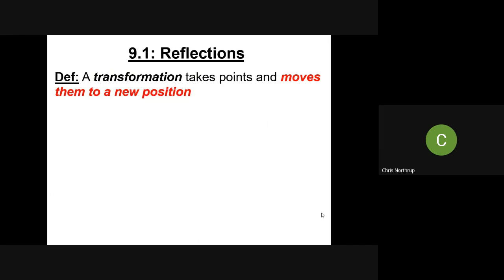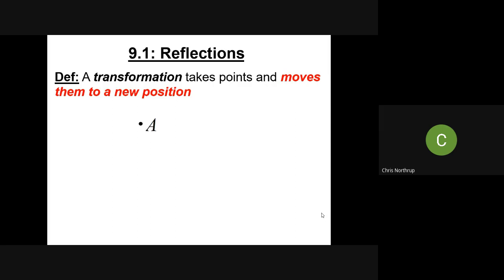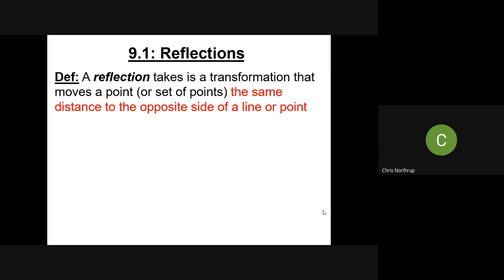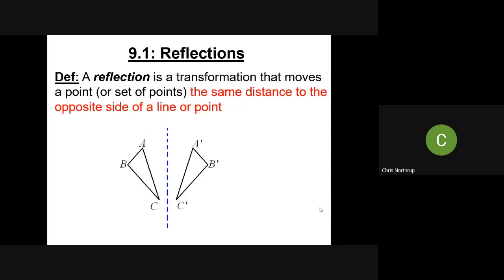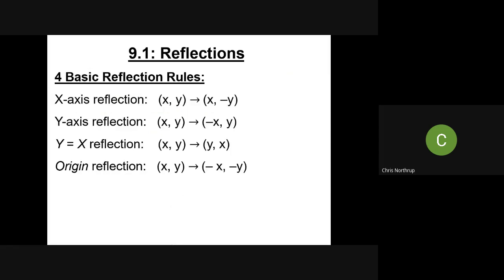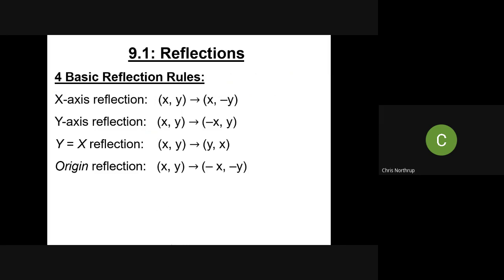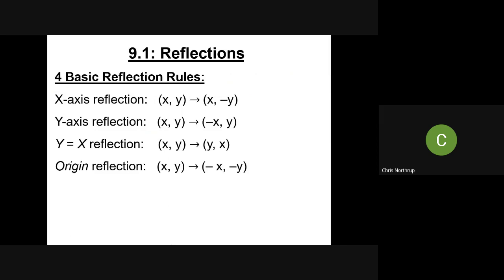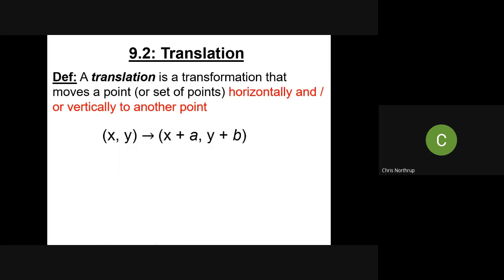H Geometry 9 1 9 2 Reflections and Translations